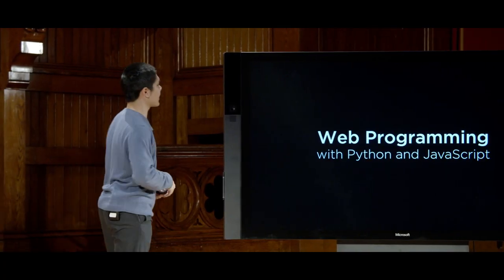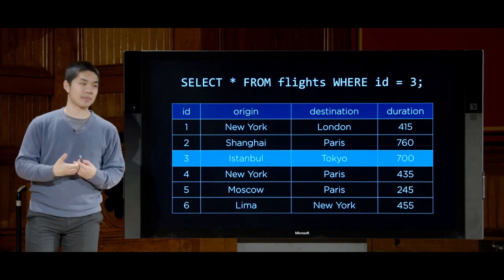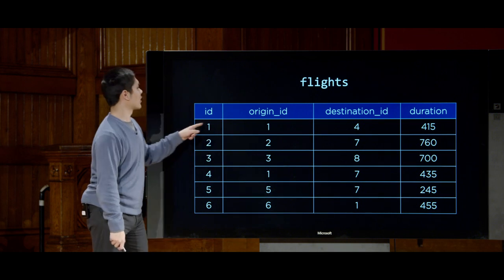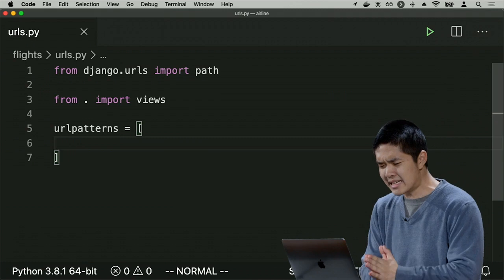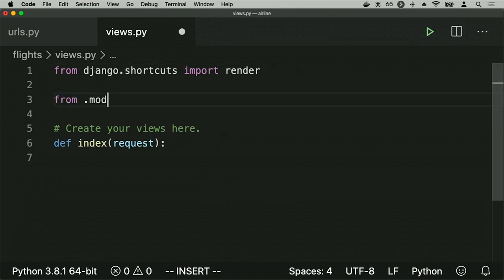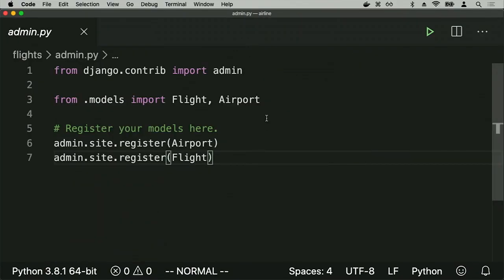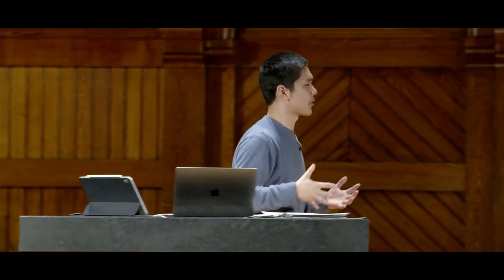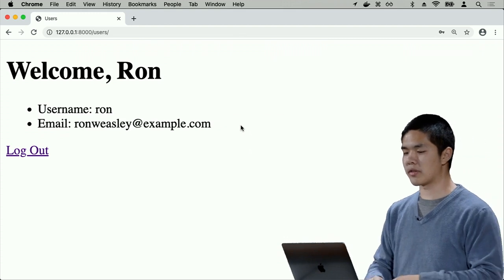Aprenda a programar com Python e JavaScript - Aula 5 (SQL)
Até agora, discutimos como criar páginas da web simples usando HTML e CSS e como usar o Git e o GitHub para acompanhar as alterações em nosso código e colaborar com outras pessoas. Também nos familiarizamos com a linguagem de programação Python e começamos a usar o Django para criar aplicativos da web.

Neste vídeo, aprenderemos a usar o SQL e os modelos do Django para armazenar e acessar dados de forma eficiente.

Curso de programação gratuito.